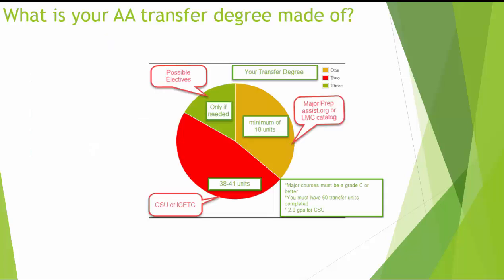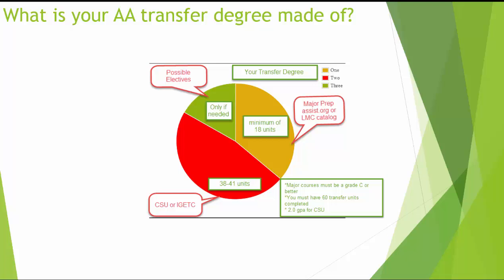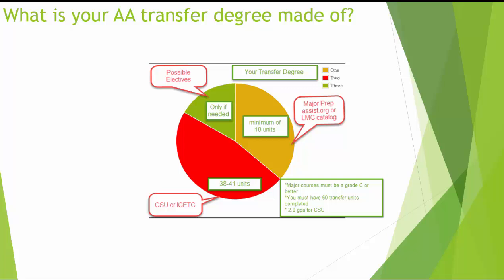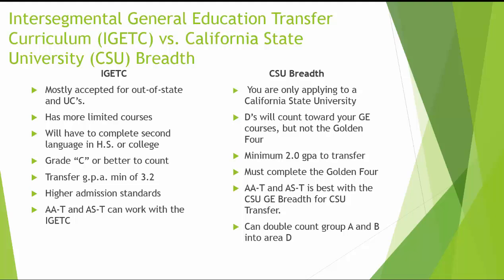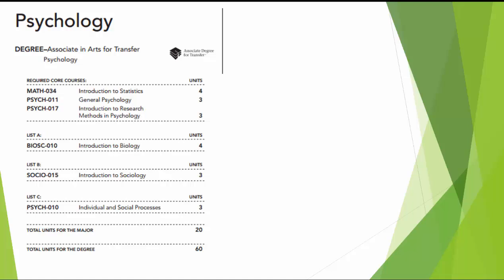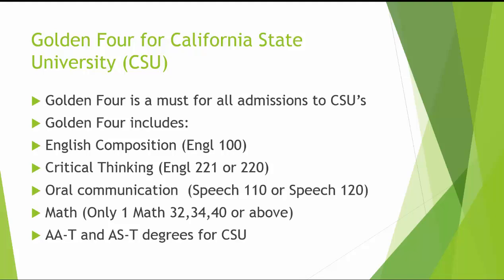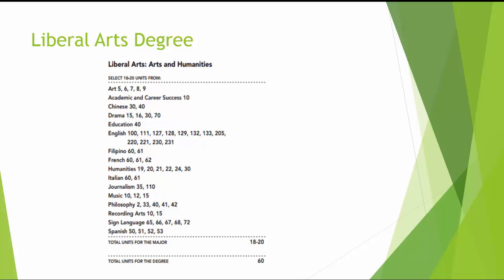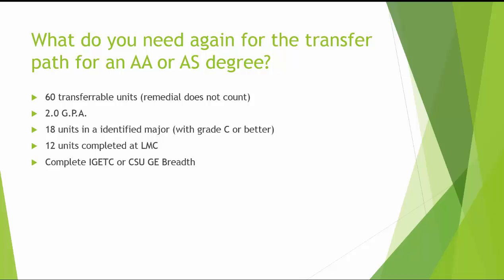TransferAA Pathway at LMC